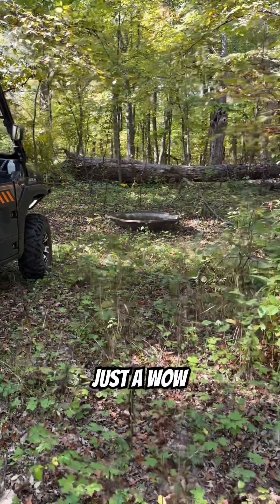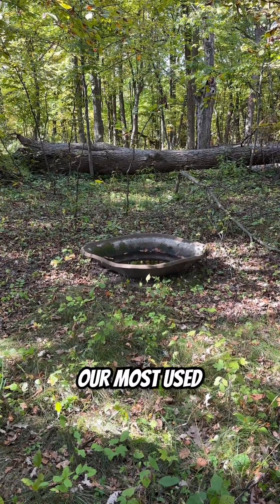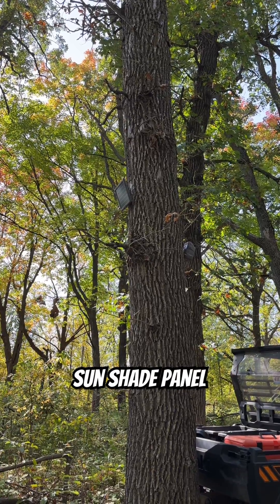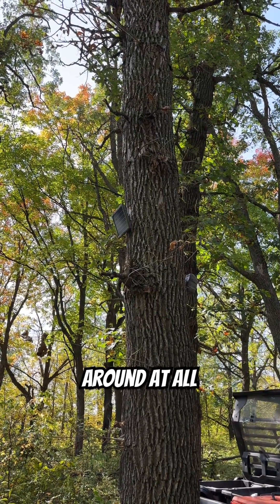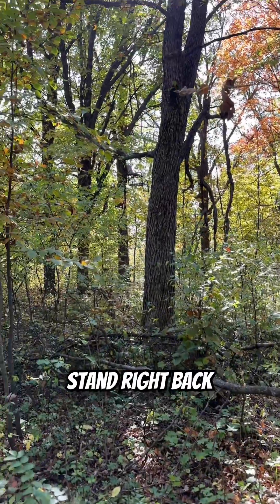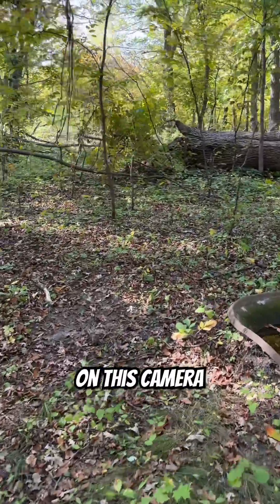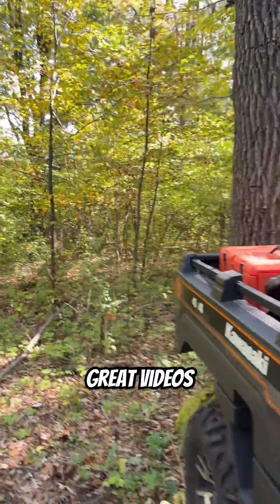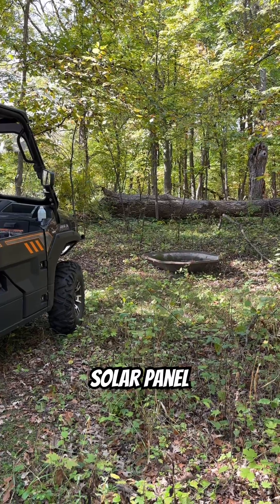Face your solar panel at the ground and this happens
There's something different in the construction of these solar panels that can stay sufficiently charged on ambient sunlight. I know that's the case, but this is amazing!

Cuddeback Sun Shade Solar Panel (Amazon): currently unavailable